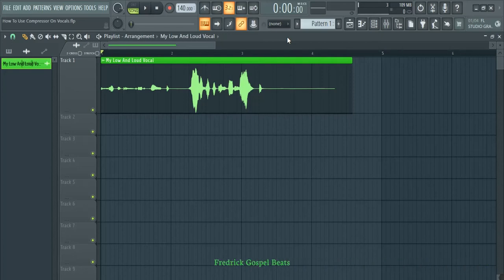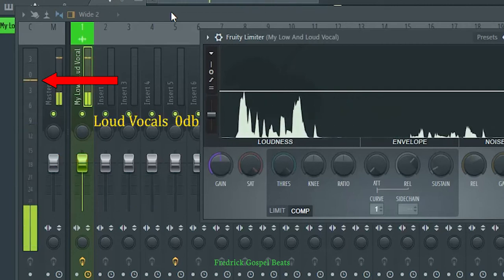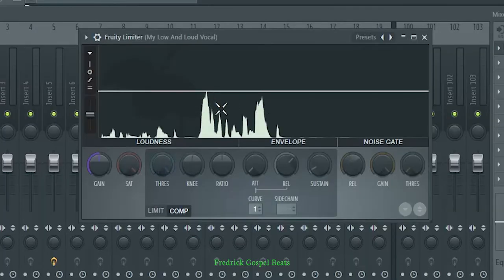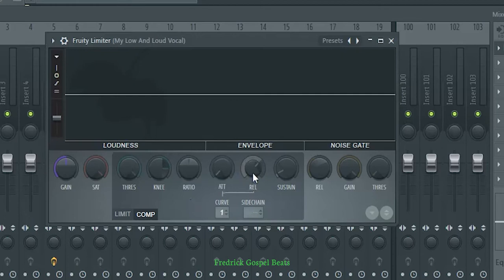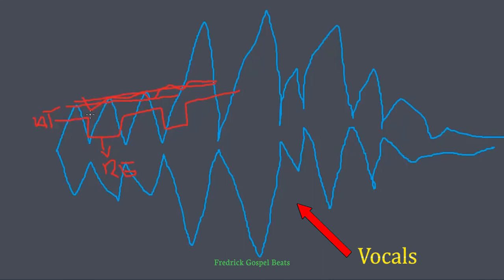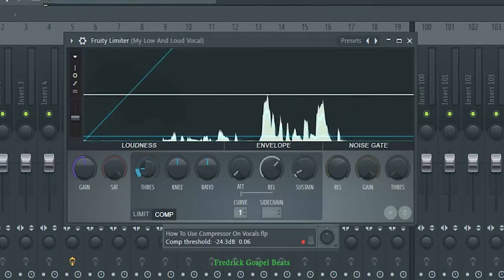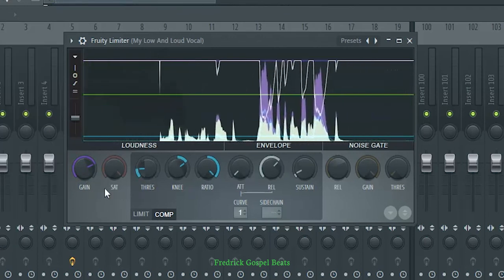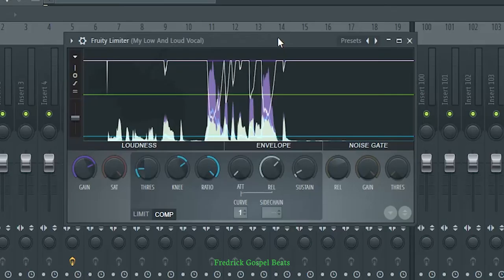Compressing Vocals In FL Studio | Loud and quiet Vocals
In this tutorial i was showing how to Compress vocals.